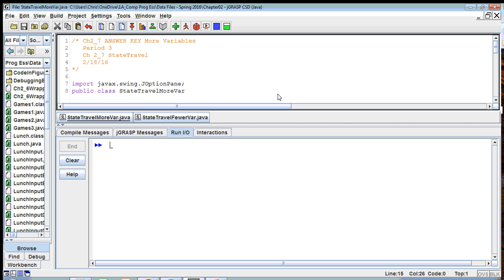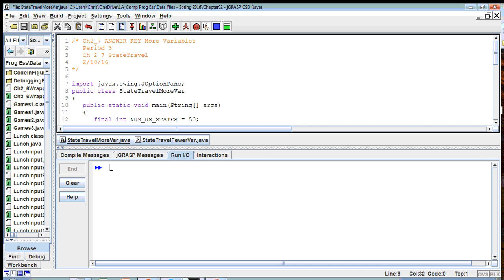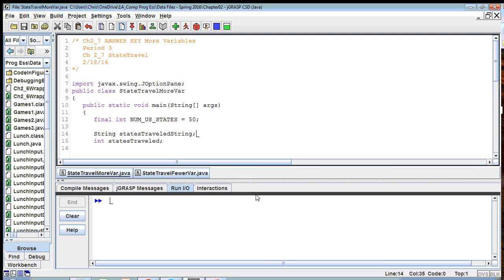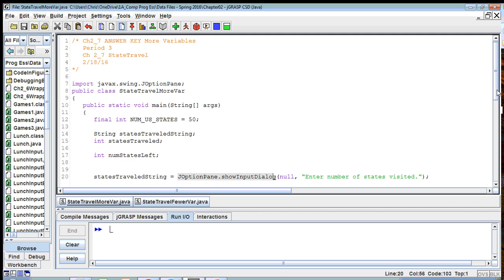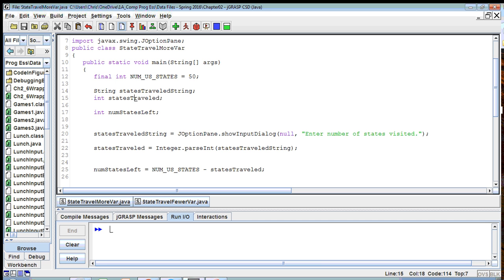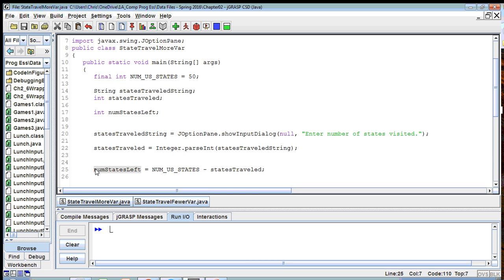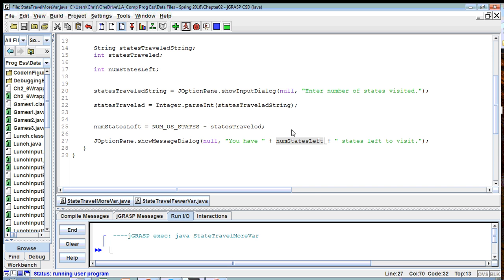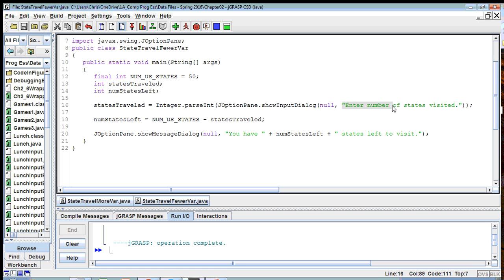Ch2 7 StateTravel Video Answer Key